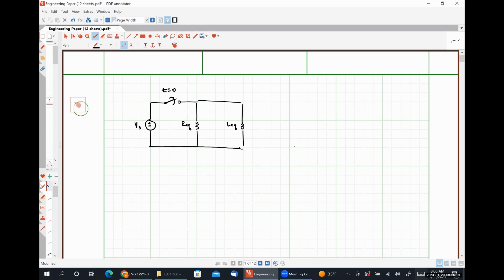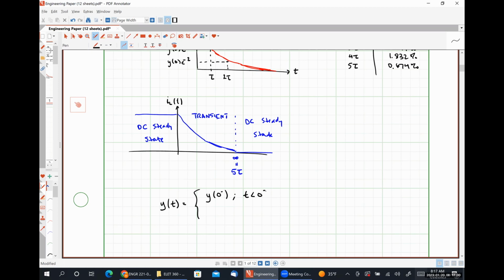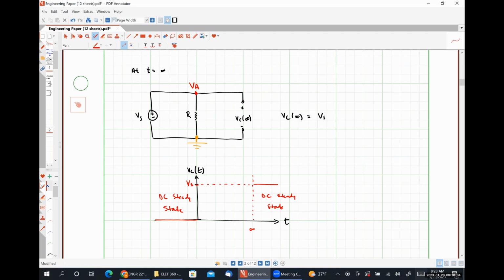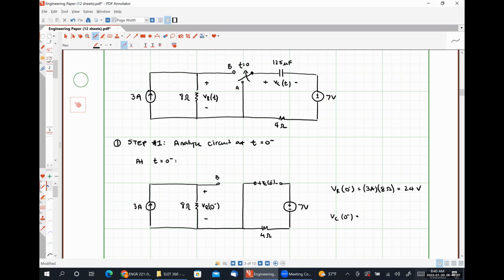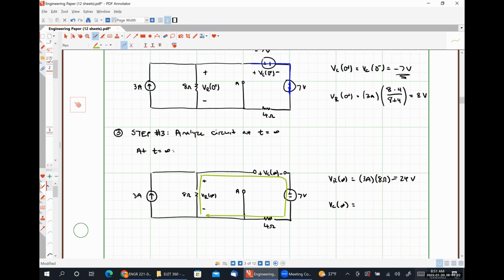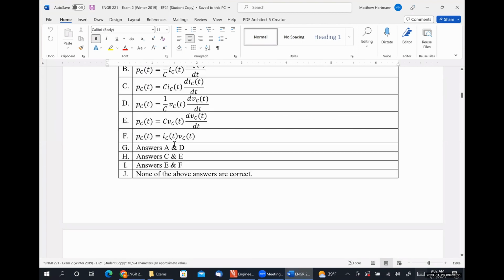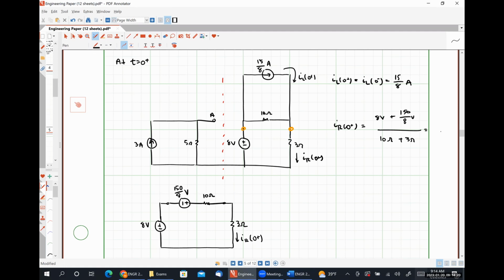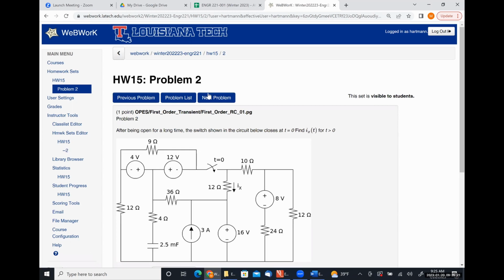ENGR 221 (Winter 2023) - Class Meeting #16 - 01/20/2023